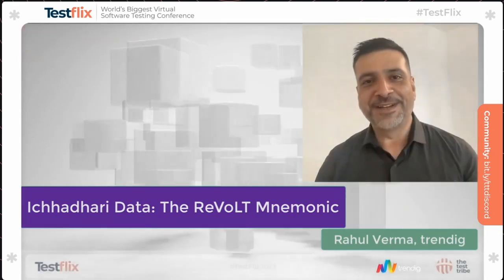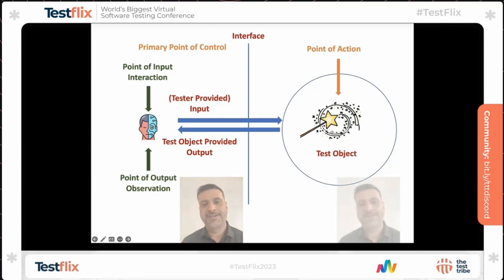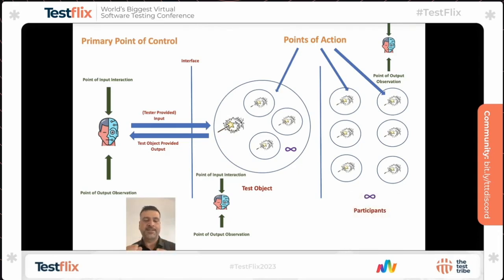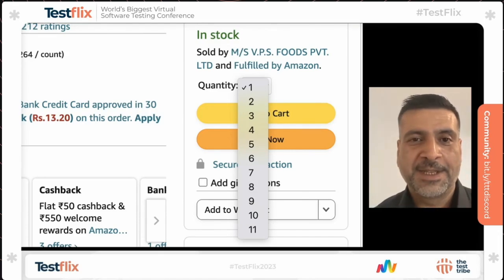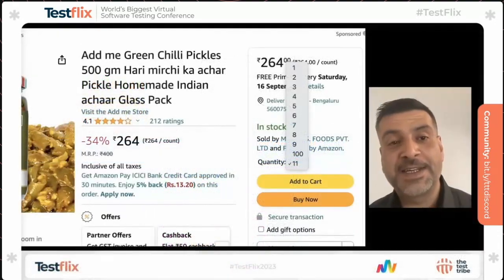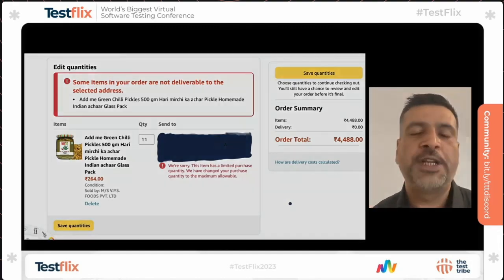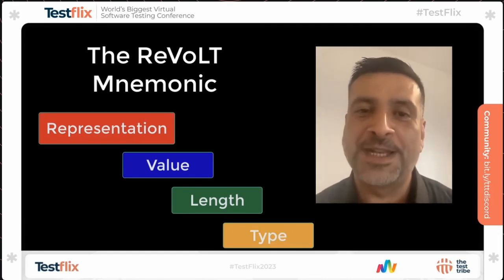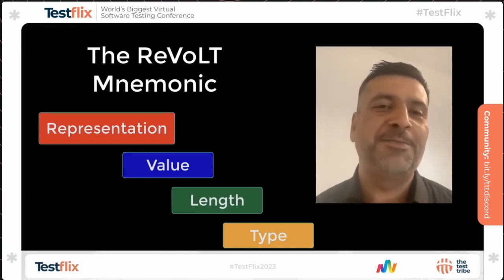A Deep Dive into Data & Variables in Software Testing | Rahul Verma | TestFlix 2023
In this thought-provoking video, Rahul Verma explores the concept of "Icchadari Data: The Revolt Mnemonic." Rahul challenges the traditional view of variables and values, especially in the context of test design and sampling. He introduces the idea of a "Wanderer" – data that undergoes transformations and meanders through a system, often defying conventional definitions.

Rahul's talk delves into the fascinating world of this Wanderer, where variables may exist only in the imagination, and the dimensions of Representation, Value, Length, and Type are in a constant state of flux. This video offers an introductory glimpse into Rahul's unique mental model, shedding light on how testers can navigate the complexities of data that refuse to conform.

Whether you're a software tester, developer, or simply intrigued by innovative testing concepts, this talk provides a fresh perspective on data in the testing realm. Rahul's insights and mnemonic approach will challenge your thinking and inspire new ways to approach data in software testing and design.

About Speaker:
Rahul is a Consulting Tester and Coach with an experience of 20+ years of experiments. He works with Trendig, a German company specializing in this space, and is also known to be the force behind the renowned Agile Testing Days conference. He has presented, conducted workshops, and published articles on a wide range of subjects related to Quality in various conferences and forums, internationally. As a coach, he has trained hundreds of professionals on Quality from a pluralistic standpoint.